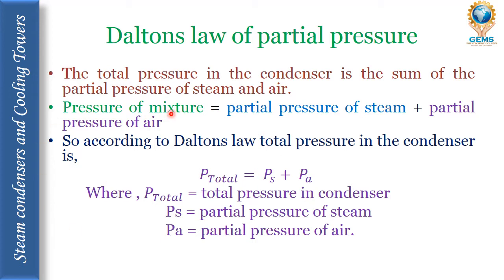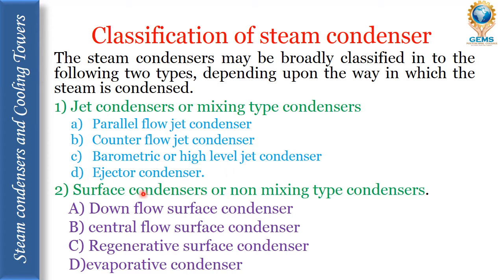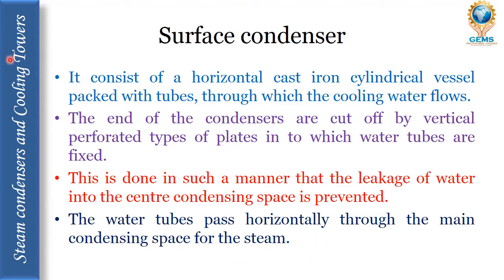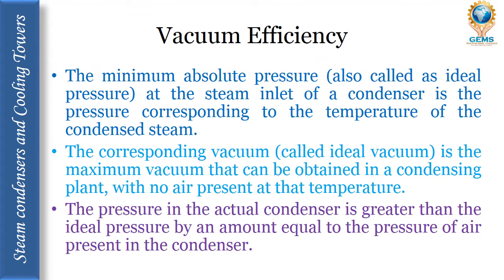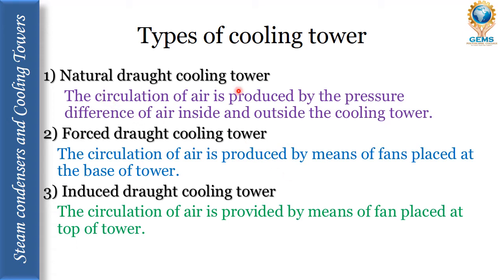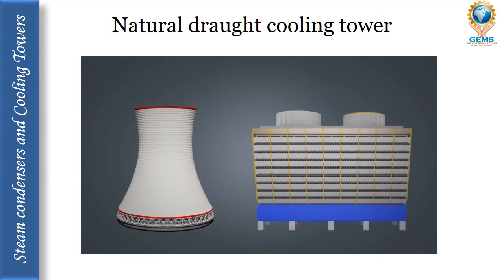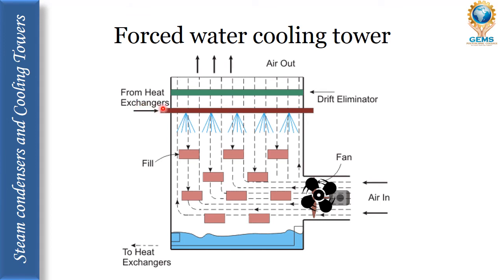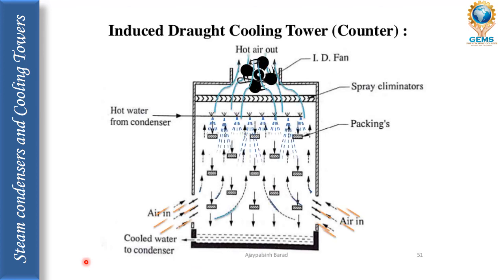STEAM CONDENSERS AND COOLING TOWERS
SBTE-Bihar,
Department of Mechanical Engineering,
Semester - 4,
Thermal Engineering,
Unit-5, Steam Turbine and Condensers,